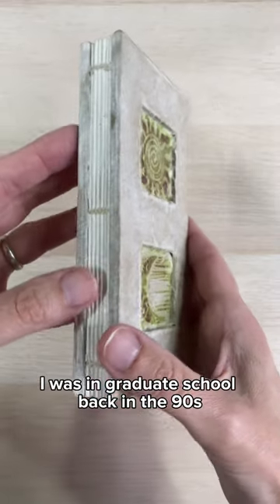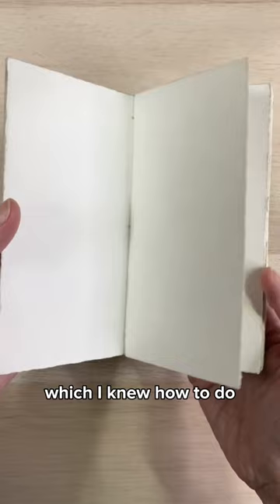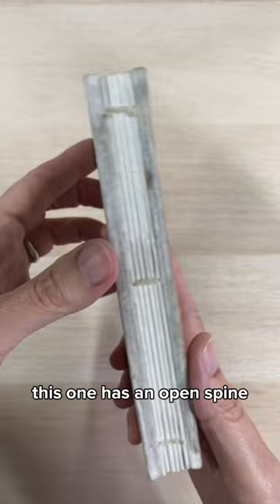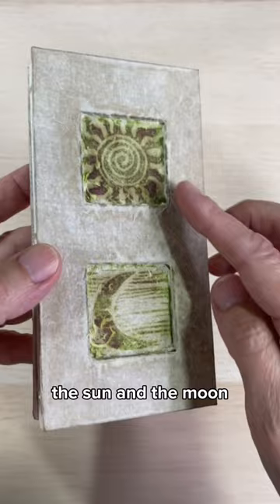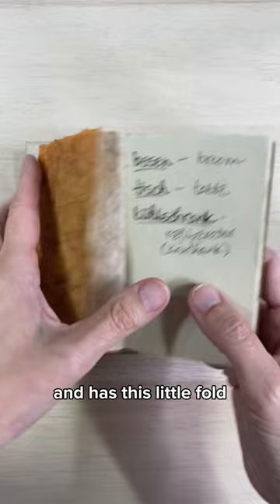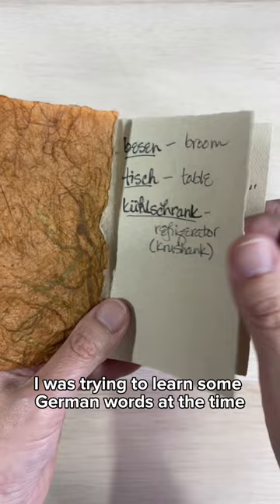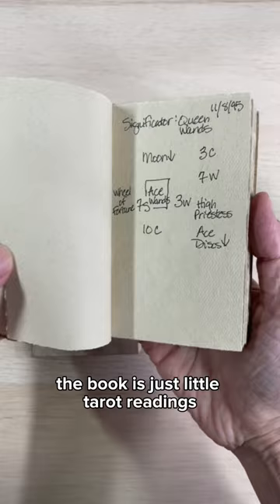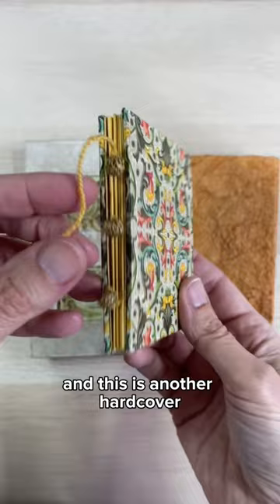Mini Tour of My ARTIST BOOKS